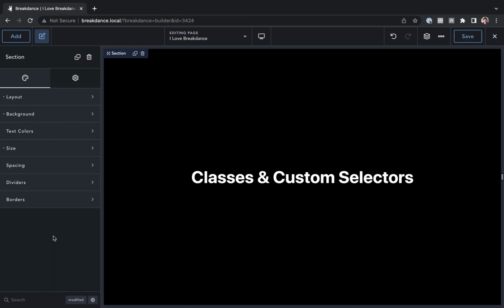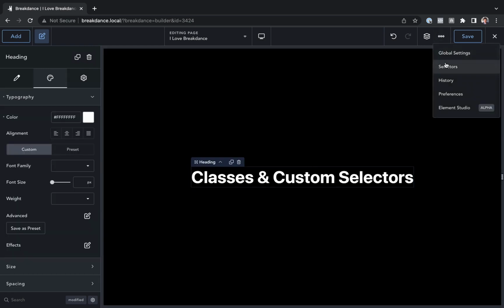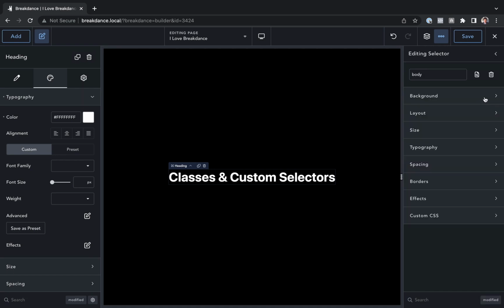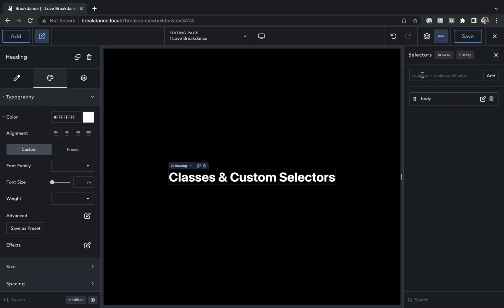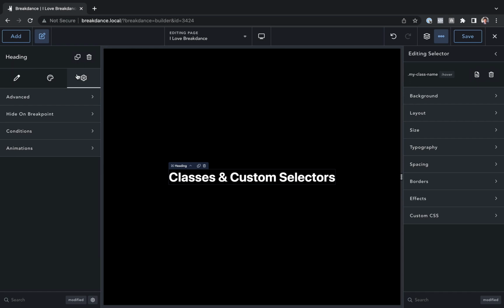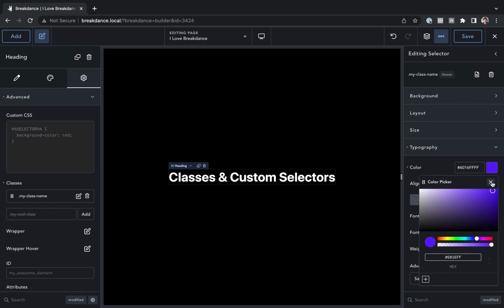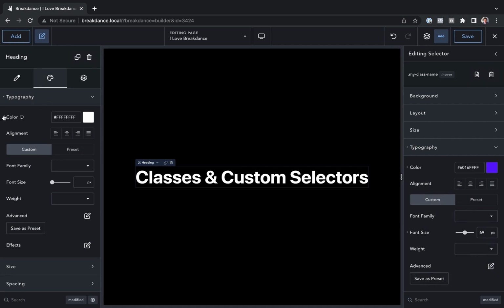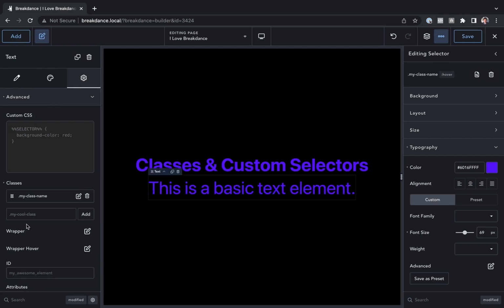How To Manage Custom CSS Selectors & Apply Classes In Breakdance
Breakdance's class and custom selector management is powerful & easy to use.

In this video, Louis from Breakdance will show you how to manage your classes and custom selectors in Breakdance.

You'll learn how to access the Settings menu, add selectors and classes, apply classes to elements, and style your classes.